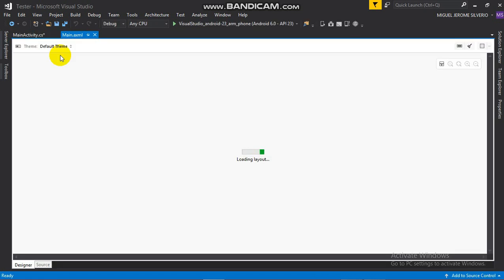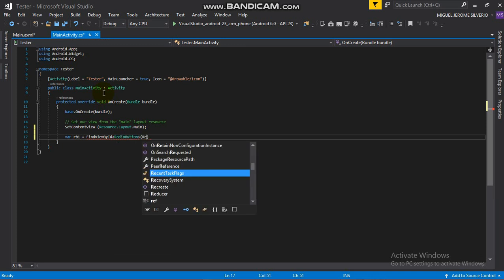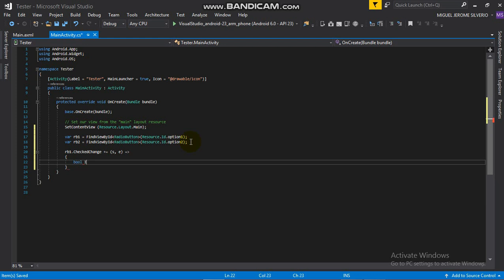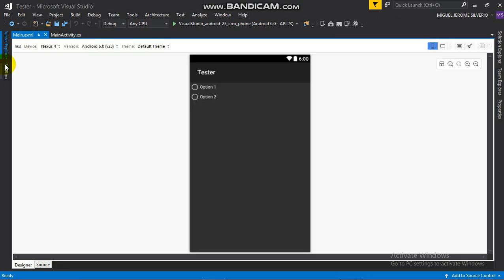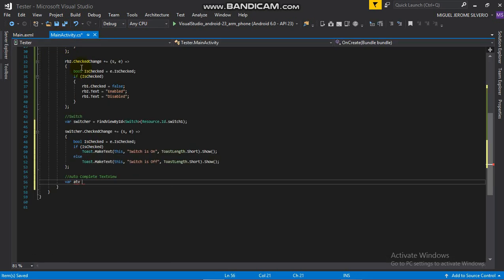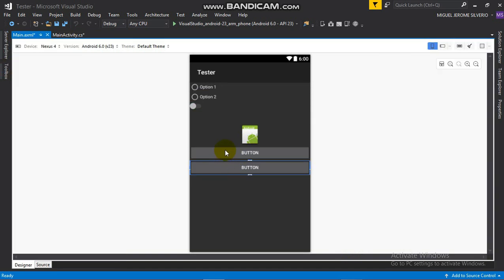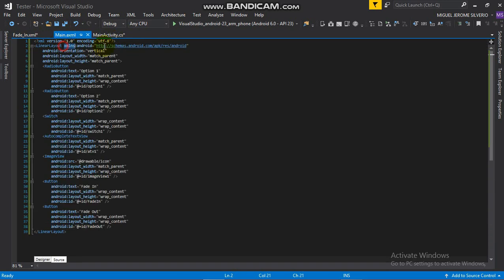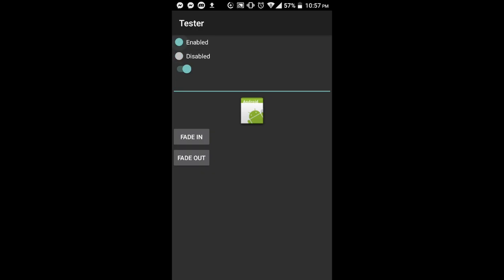Tutorial Group 4